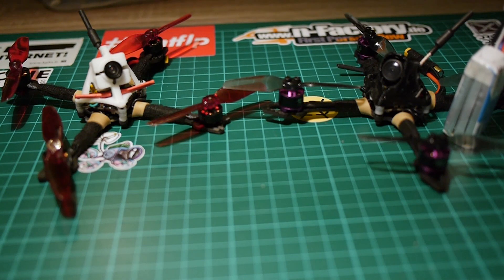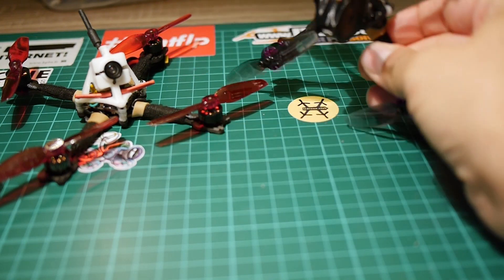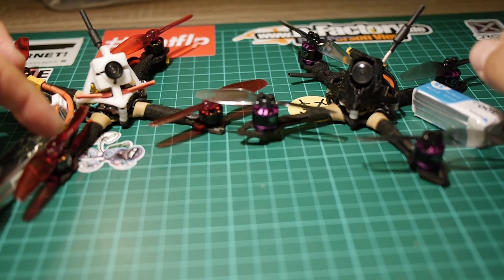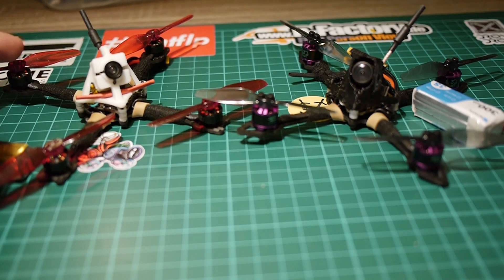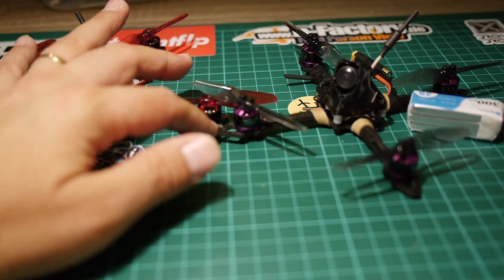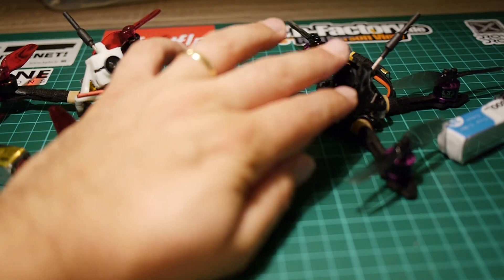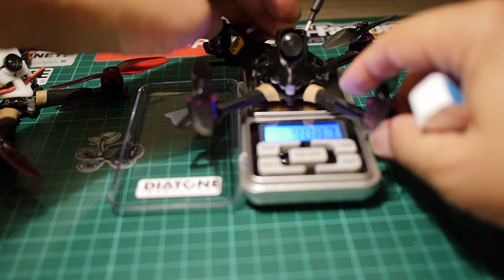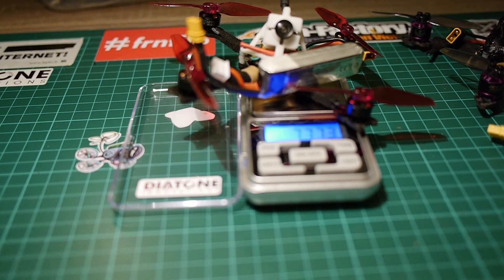Toothpick style 3inch : 2S vs 3S comparison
Pickle 3inch light micro frame setup as a 2S tootpick build. It flies really fantastic on 2S from the moment you keep the weigh very low.

The build used in this video is 49g dry (and could be reduced 2-3g easily).

Pickle 3 inch, 2S Build :

Cam : Eachine TX06 AIO
VTX : -
Props : HQProps T3x2
Battery : Tattu 2S 450mAh long version XT30

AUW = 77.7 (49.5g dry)